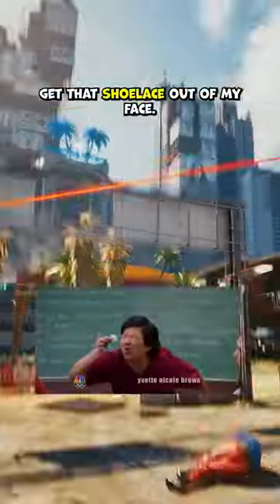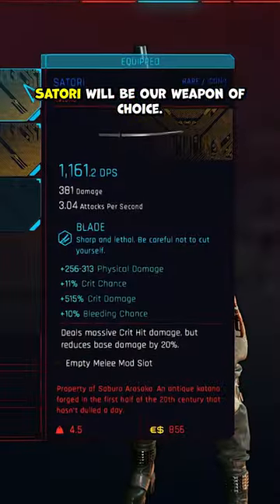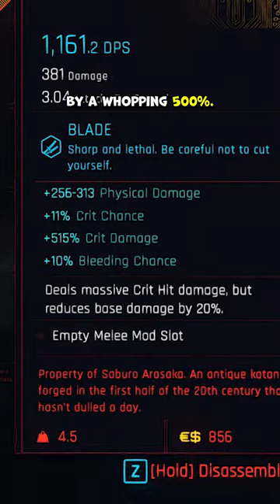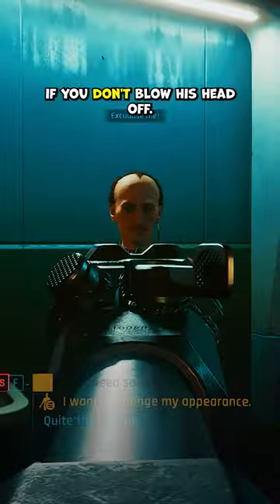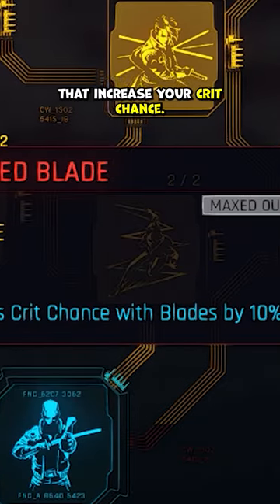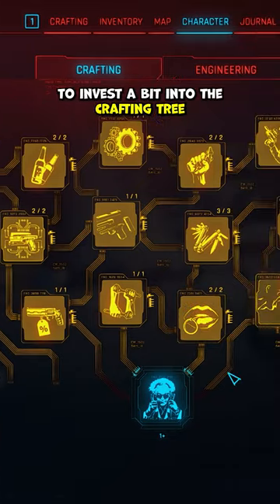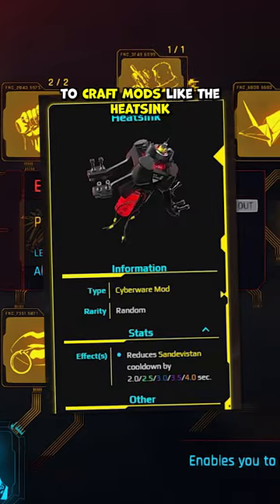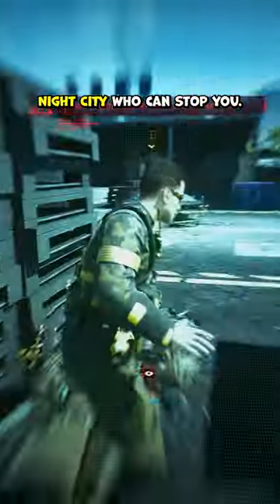Best CYBERPUNK SAMURAI Build 😲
Someone asked for my favorite build in Cyberpunk, this is it. The Cyberpunk Samurai 😘

Wanna play some games? Check out: ianilano.tv